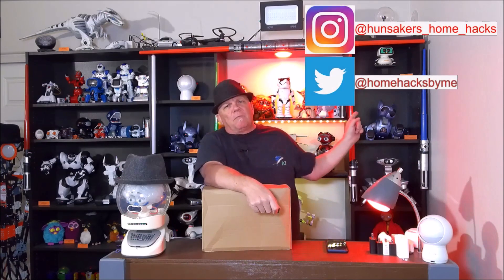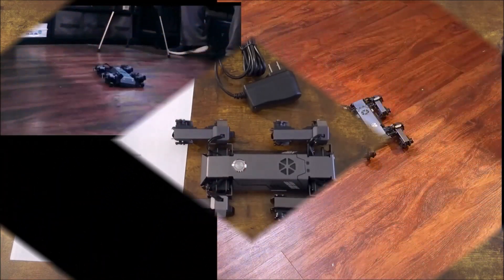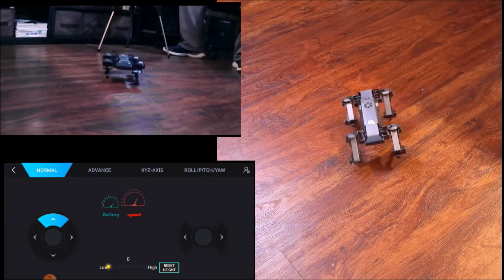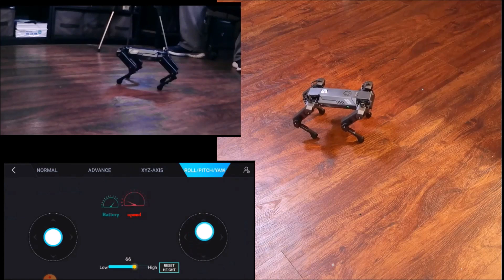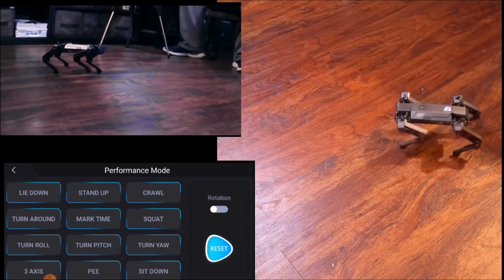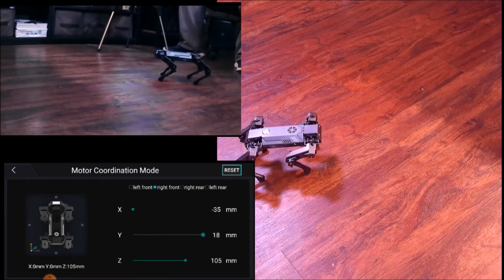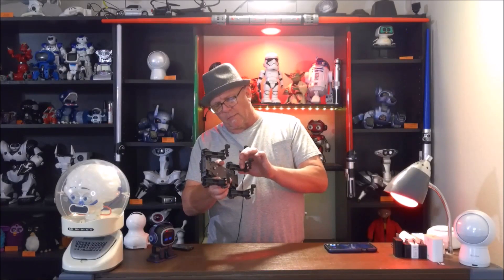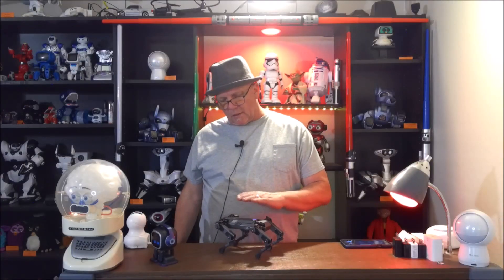Robot Dog XGO Lite from Luwu Dynamics First Look and Feature walk through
The XGO series was offered on Kickstarter featuring two versions (XGO-Mini and XGO-Lite) of the quadruped robot dog with twelve degrees of freedom.  This video will feature XGO-Lite with his omnidirectional movement, six-dimensional attitude control, attitude stability, and various motion gaits. He is equipped with 9-axis IMU and joints.  In this video with XGO-Lite we will be using the XGO- App to control his motions.  XGO Series robot quadruped movement is much like that of Boston Dynamics Spot Mini but of course at a  more compact size and price.

If you are interested in the XGO Series of robots (XGO-Lite and XGO-Mini) the Link below is where you can find it.

About
XGO-Mini, Advanced Quadruped Robot With AI Modules
XGO is an advanced quadruped robot that can interact with you by voice and image.
XGO-Mini is a desktop-sized AI quadruped robot with 12 degrees of freedom which can achieve omnidirectional movement, six-dimensional posture control, stable posture, and a variety of motions.
Equipped with a 9-axis IMU, its joint position sensor and electric current sensor is able to reflect to its own posture and joint rotation angle and torque, which are used for algorithms verification and exploitation, and can be programmed by computer to alert poison words and python programming. It is designed for education, research, algorithm verification, and entertainment.
XGO-Mini has fully functional AI modules which can facilitate both entry and advanced-level AI applications. The Al modules come with the features of visual recognition, voice recognition, and gesture recognition giving XGO-Mini the ability to hear, recognize and reply to users like a real dog. It also can track multiple colors and recognize QR codes, April Tag, and DataMatrix, etc. Through different programming, it can achieve more functions beyond your imagination.
XGO-Mini’s AI module has a built-in Kendryte K210 Chip, featuring RISC-V processor architecture, audio-visual, standalone IP core, and strong programmability. It supports images, audio, video, machine learning models, and other types of materials stored in a Micro SD card.
XGO Team has collaborated with Canaan by using its Kendryte K210 Chip, the most powerful edge computing chip, designs for both visual and semantic recognition, widely used in various scenarios. Canaan is a leading provider of supercomputing solutions, distinguished for superior cost-efficiencies and performance.
Based on inverse kinematics, XGO-Mini’s 12 active joints enable it to move forward, backward, left, and right and support omnidirectional movement and the superposition of motion in multiple directions.
 XGO-Mini, as a quadruped robot, can mimic the motion of a dog walking and has certain advantages like walking on uneven terrain and extremely rough surfaces. It can even adapt to avoid obstacles by adjusting its height. With its unique bionic system, XGO Mini can perform any dynamic movement.
XGO’s joints are composed of DC motors, reduction gears, sensors, and control circuits, with a servo control PID algorithm system. Subverts the traditional steering gear without closed-loop function, 360° angle controllable, angle recognition accuracy 0.088 degrees, with built-in acceleration, start and stop function, making mechanized actions smooth and realistic (Design By Luwu Intelligence, Made By Feetech)
Built-in IMUs capture XGO-Mini movement data and generate a highly flexible & stable motion performance. Through the posture data obtained by the IMU, closed-loop control allows XGO-Mini to adapt to external forces, adjust to the target posture of the manual action, and enable the teaching function.
When its feet are not moving, the motion control of six degrees of freedom of the body can be actualized. It has unprecedented mobility which coordinates all instinctive and sophisticated movements.
XGO-Mini comes as an assembled kit, so it's ready to be used. With its one-button design and exclusive app, you can interact with XGO-Mini right away with ease. With the Edge Computing Chip, AI can run on local systems and can be controlled without the Internet and mobile.
XGO-Mini allows users to program it with Python and we also supply ROS packages run on Ubuntu or Raspberry for developers. Everyone can create their own functions for XGO-Mini for education, entertainment, and commercial use. Unlimited programming possibilities help you to explore, learn, and have fun.  If XGO-Mini is not enough for you, we will provide you an advanced version, XGO-Ultra.